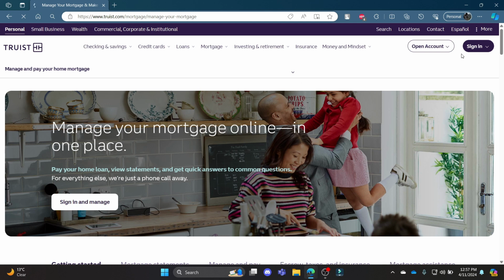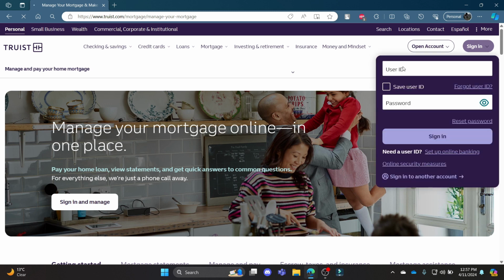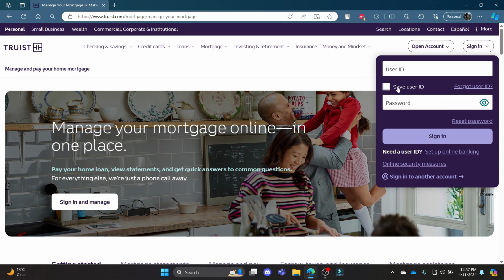How to Login to Truist Mortgage Account 2024 | Sign In to Truist Mortgage Account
Logging into your Truist Mortgage account is a breeze with our helpful tutorial. Whether you're checking your mortgage balance, making payments, or exploring your account details, this video will guide you through the login process step by step. Watch now to ensure easy access to your Truist Mortgage account!